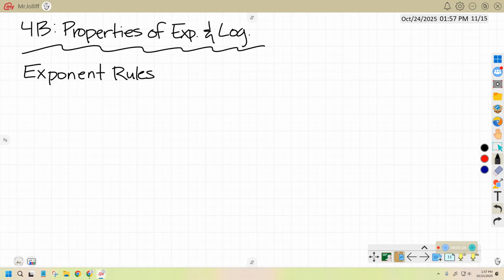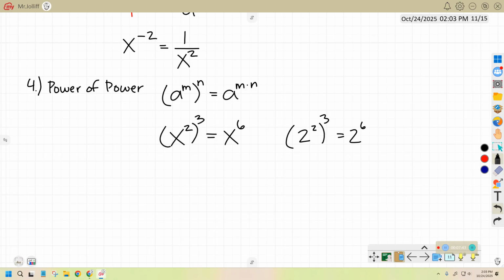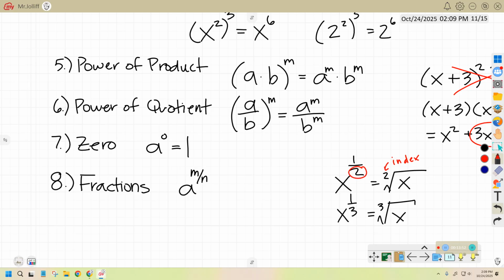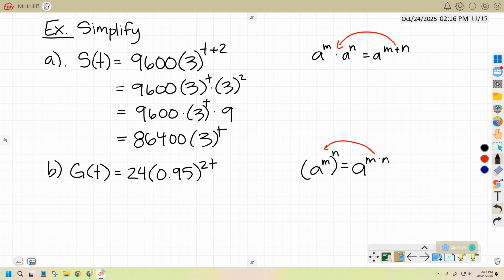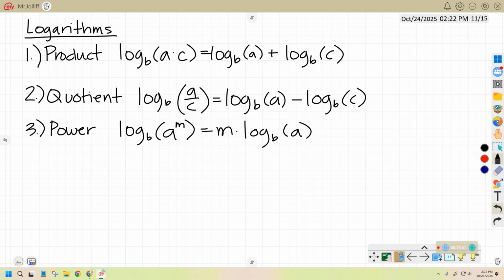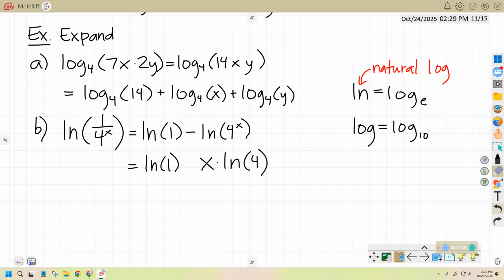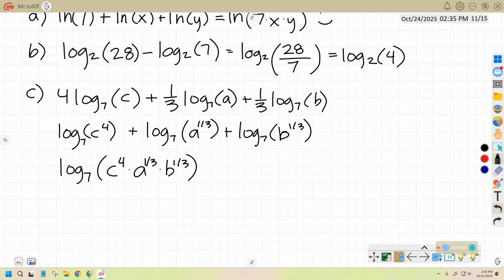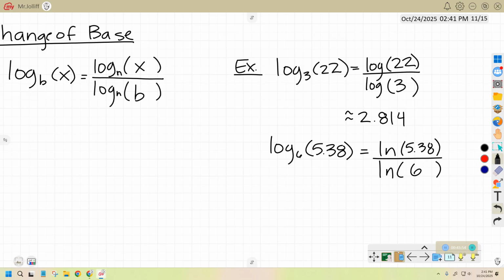Notes 4B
Properties of Exponents & Logarithms
*Exponent rules
*Logarithm rules